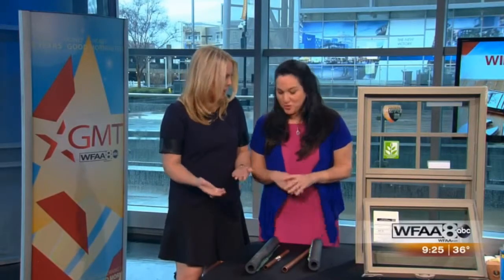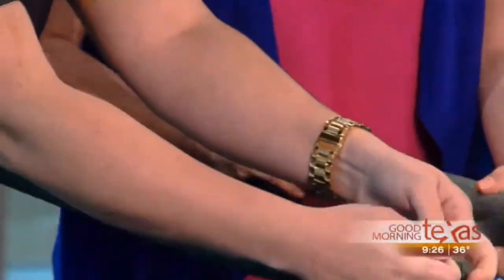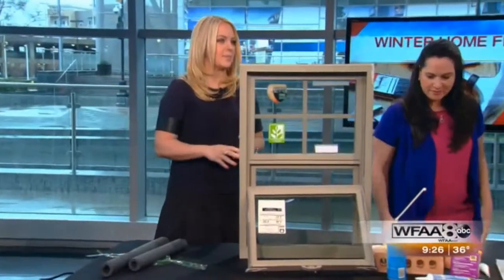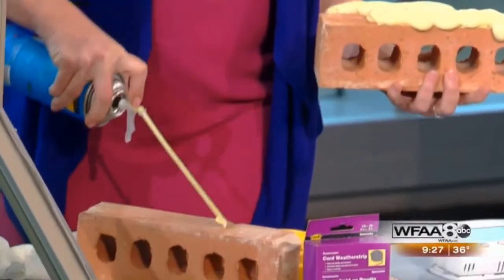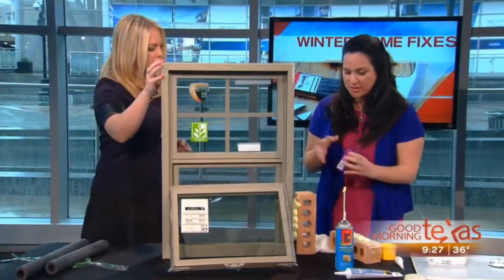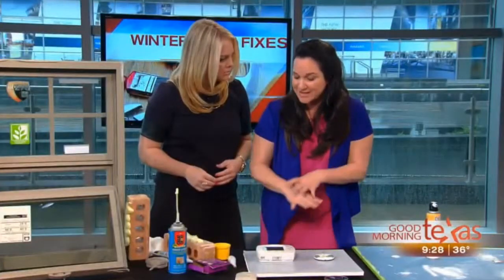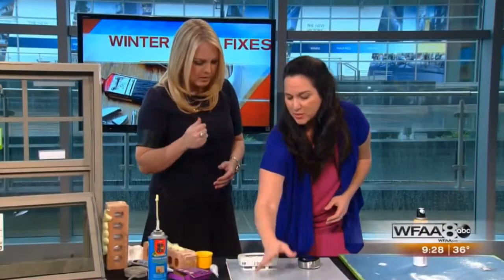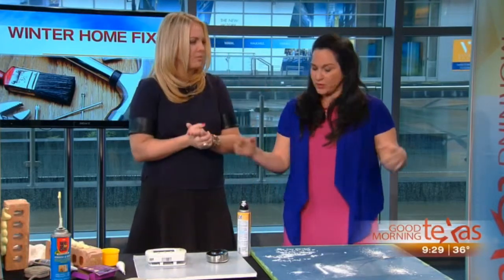Homecorp GMT Quick and Easy Winter Fixes